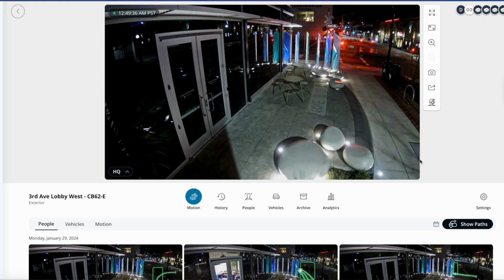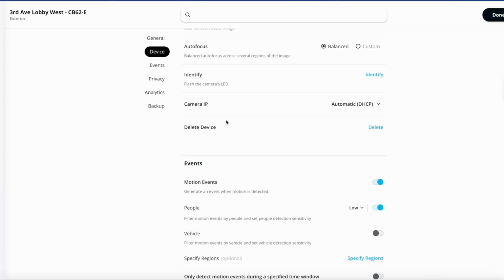Verkada & Networking (Part 1) - DHCP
DHCP is the way that any Verkada device will automatically get an IP address and connect to the local infrastructure. This contrasts to static IP allocation, a tedious and manual task, that is not required, due to the fact that the cloud can easily work around changes in addressing. Check this video in order to understand the whole process, called DORA.

🗒️ Top takeaways:

➡️ DHCP allows any device to request an IP address when initially connecting to the LAN

➡️ Multiple servers (in the form of dedicated devices or routers/firewalls) can reply to the requests, going through the DORA process

➡️ Each server has a pool of available IP addresses it can allocate, and can also be made to always assign the same IP address for a device, based on its MAC address (that won't change)

➡️ Each offer will have an expiry date; if that elapses and no renegitiaton has taken place, the IP address will go back into the available pool

➡️ There is no requirement to assign static IP addresses to Verkada devices; nontheless, cameras have the ability to support this static allocation (beware of typing in the wrong numbers(